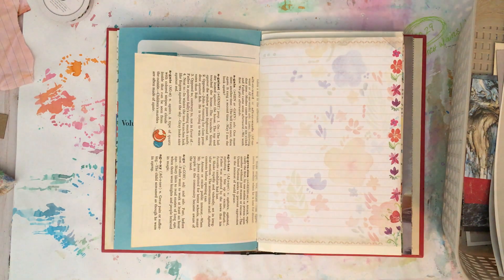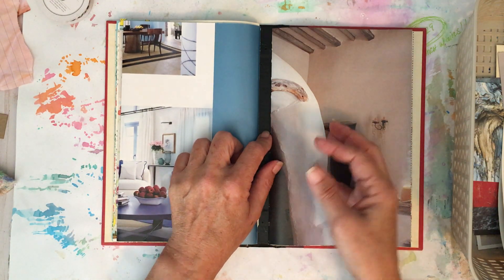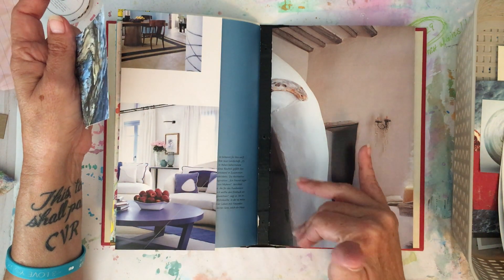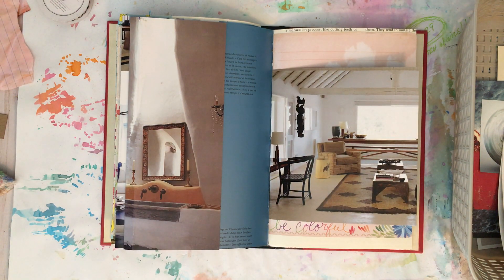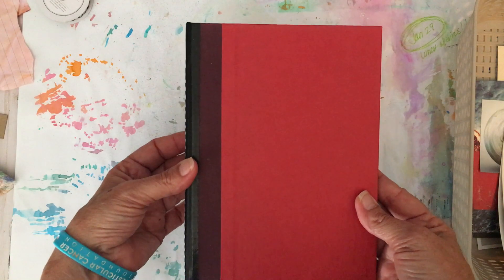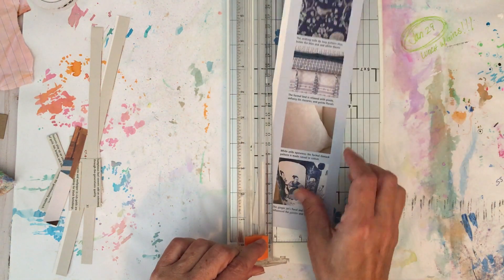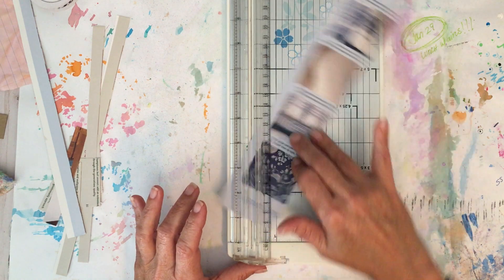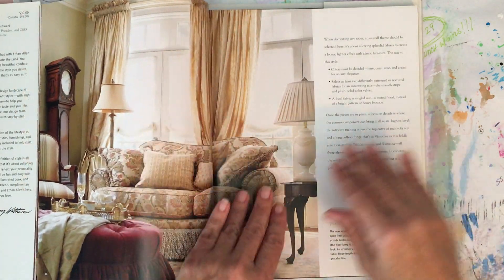Glue Book: Ready for Images and Harvesting Pics